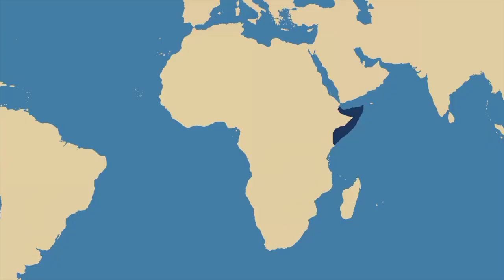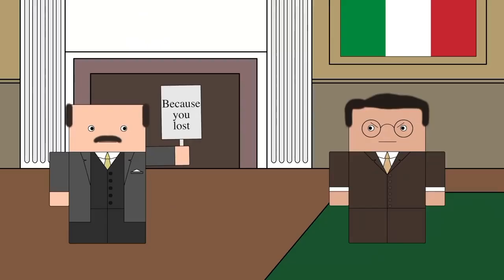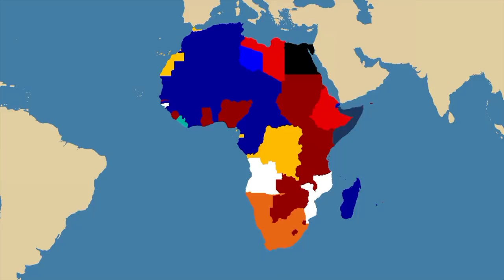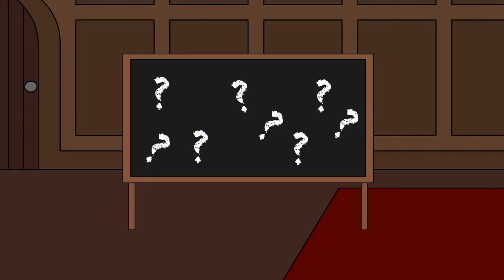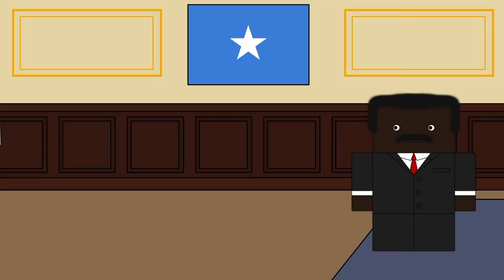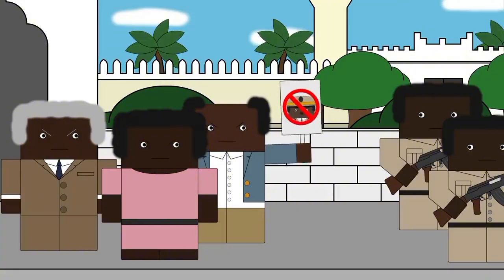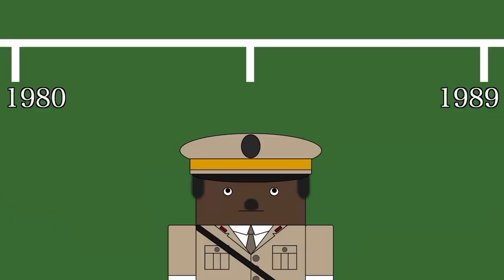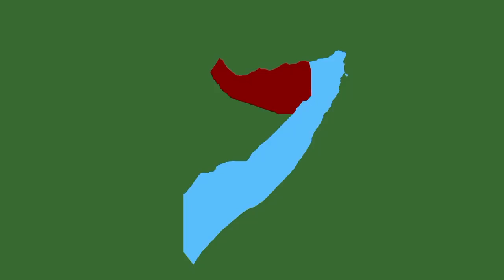Why Did Somalia Fail? (short Animated Documentary)